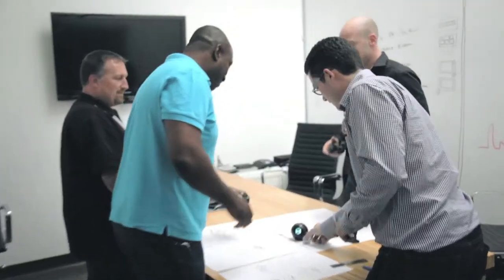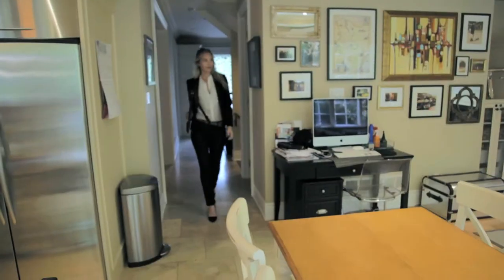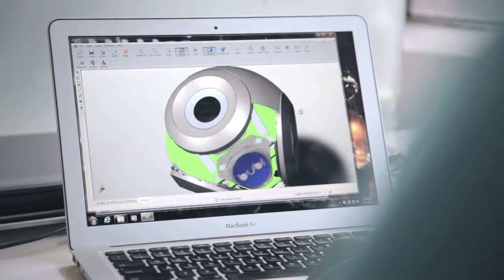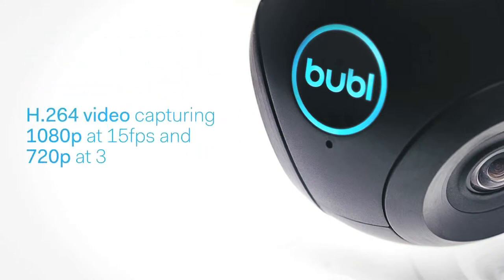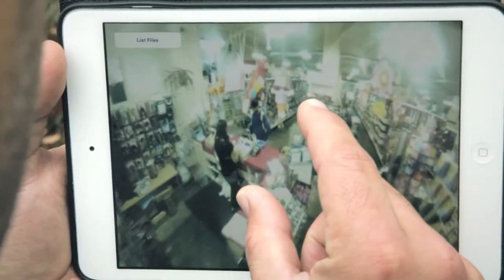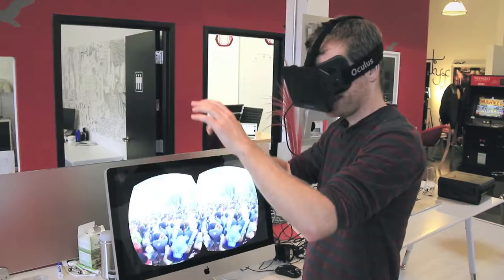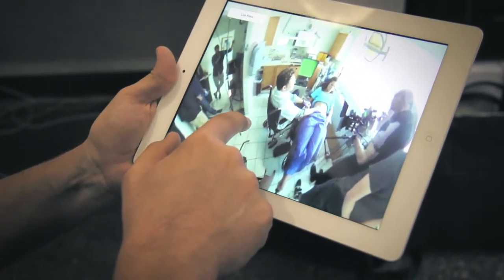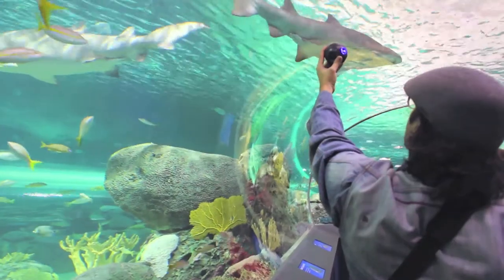Bublcam 360-degree Camera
finally, a spherical camera that takes both stills and videos that anyone can own.

cheers! :)